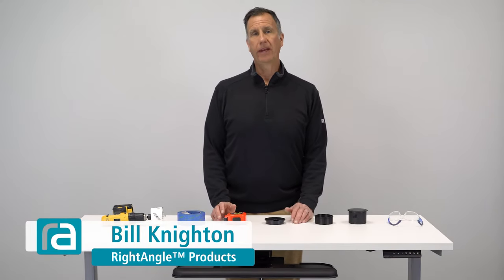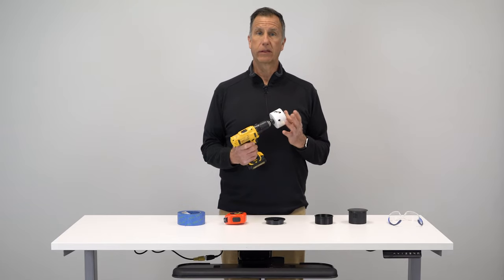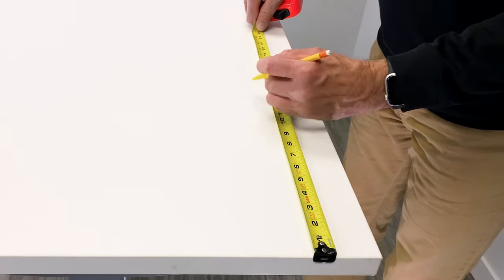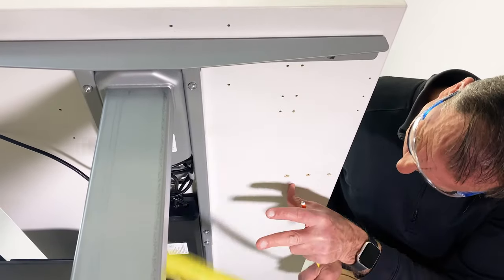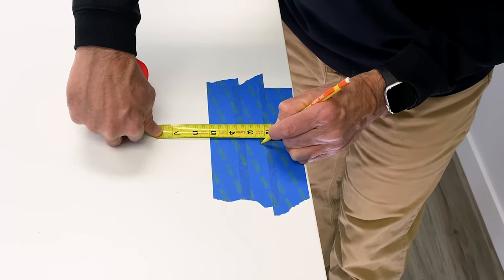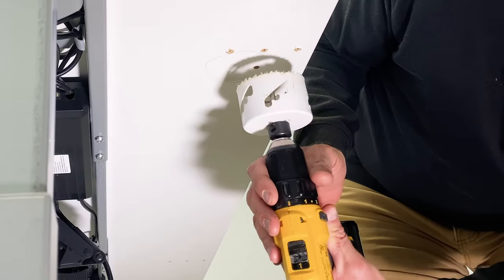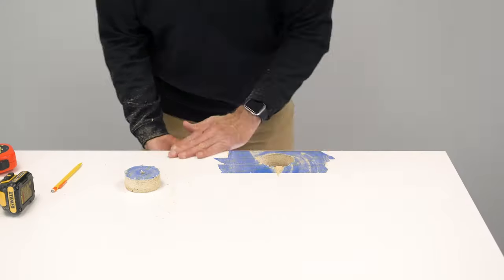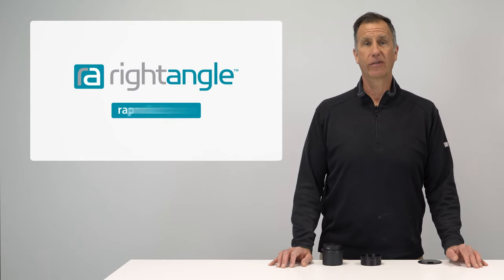How to Drill a Grommet Hole in Your Laminate Desk Top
In this video, learn the best and most effective way to drill a grommet hole into your desk's laminate worksurface. Bill will walk you through the process & show you his tips and tricks for cutting a clean grommet hole.